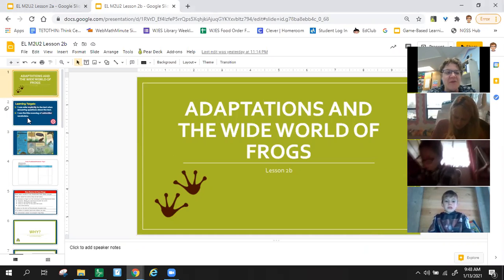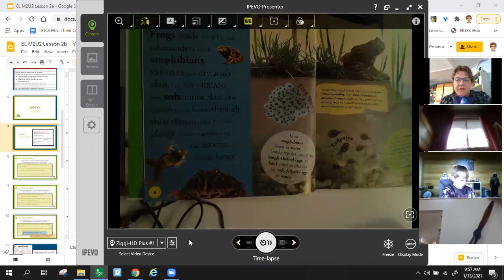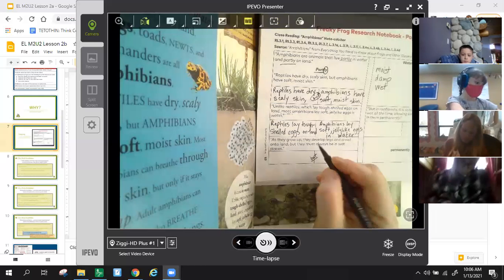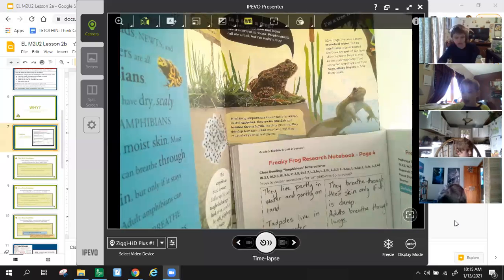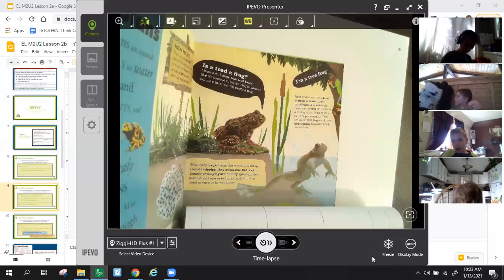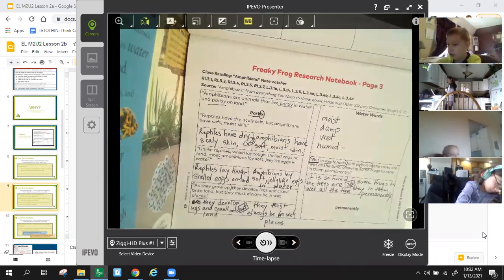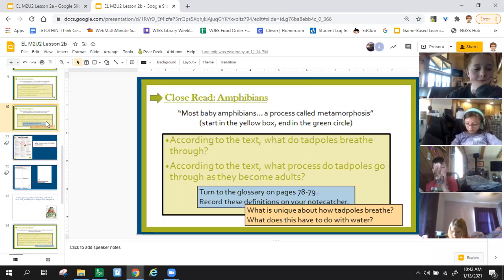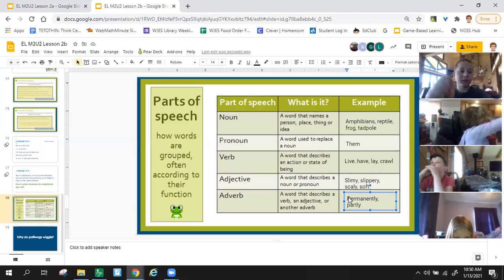EL M2U2 Lesson 2b for Wed, Jan 13